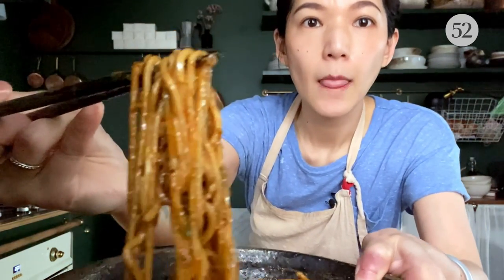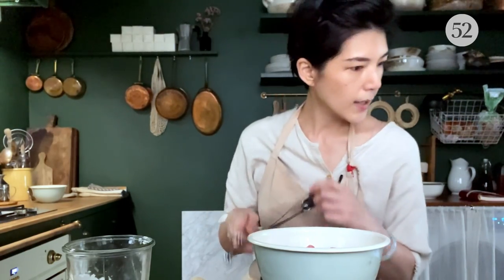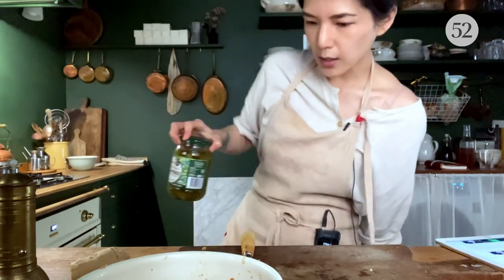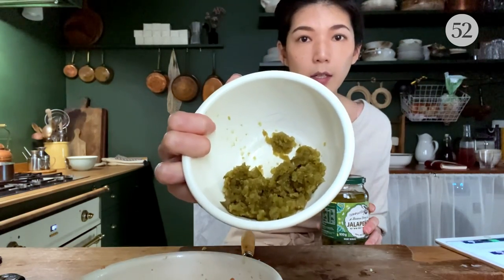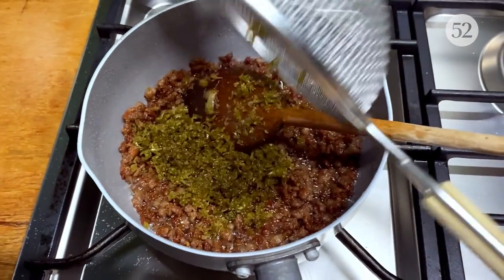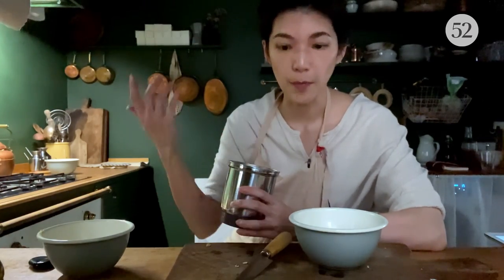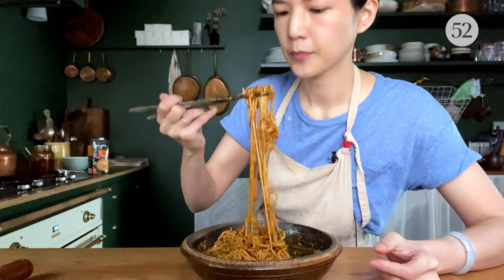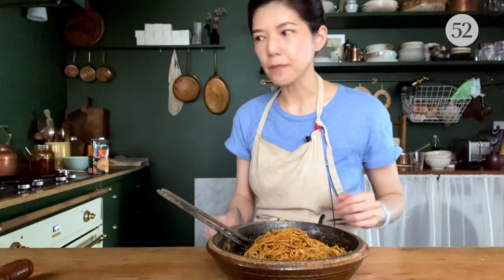How to Make "Instant" Dan Dan Noodle Mix | At Home With Us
Food52's intrepid resident Mandy Lee is here with a delicious make-ahead sauce that you can use to whip up "instant" Sichuan dan dan noodles. With a big batch of the rich, spicy sauce in the fridge, you can have dinner ready in no time.

And check out Mandy's blog for more of her food, writing and design

Mandy Lee's "Instant" Dan Dan Noodle Mix
PREP TIME: 20 minutes
COOK TIME: 20 minutes
SERVES: 6-8

INGREDIENTS
Meat Mixture:
3/4 pound ground beef or pork
1 tablespoon fish sauce
2 teaspoons soy sauce
2 teaspoons toasted sesame oil
1 1/2 teaspoons ground Szechuan peppercorns
1 1/2 teaspoons cornstarch
1 teaspoon grated ginger
1 garlic cloves, grated
1/2 teaspoon ground white pepper
1/4 cup canola oil
1/4 cup finely minced pickled jalapeño (packed tightly into measuring cup)

Chile Oil:
1 cup canola oil
3 scallions, smashed with the back of a knife and cut into 2-inch segments
4 garlic cloves, smashed
5 tablespoons Szechuan chili flakes
1/2 star anise pod
1 tablespoon ground coriander
1 teaspoon ground cumin
1/4 teaspoon curry powder
1 1/2 tablespoons sesame seeds
2 tablespoons ground Szechuan peppercorns

Sauce Mix Seasonings and Assembly:
1/2 cup plus 2 tablespoons medium white sesame paste (see headnote)
1/2 cup soy sauce
1 1/2 tablespoons smooth peanut butter
1 1/2 tablespoons light brown sugar
1 tablespoon chicken powder (or ground chicken bouillon)
1 1/2 teaspoons balsamic vinegar
8 garlic cloves, grated
Cooked noodles, such as ramen, for serving
Low-sodium chicken stock, for serving
My ultimate chile oil for serving
Finely minced pickled jalapeño, for serving
Finely diced scallions, for serving